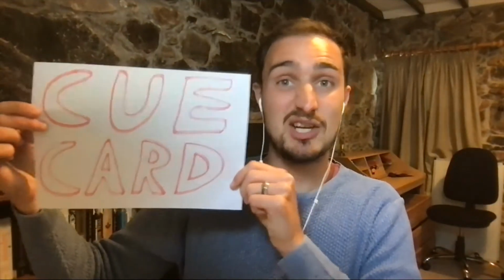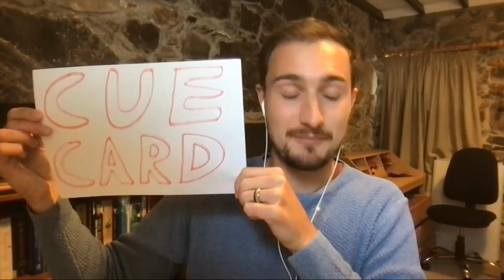How to Avoid Death by Powerpoint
You fidget in your seat as the next block of text assaults your eyes.

You sip more coffee hoping that it will get you through this ordeal.

You suddenly realise that the low drone isn't a fly in the room, it's the person presenting.

This is the torture that millions of people sit through every day in workplaces and education centres.

It's Death by Powerpoint.

There is no need for speaking to be this agonising, but bad habit upon bad habit have compounded into the absolute mess that most presentations have become.

It's time to fight back.

In this video, you will learn three ways that you can avoid Death by Powerpoint, saving the souls of those who watch you speak and showing people there is a better way of speaking.